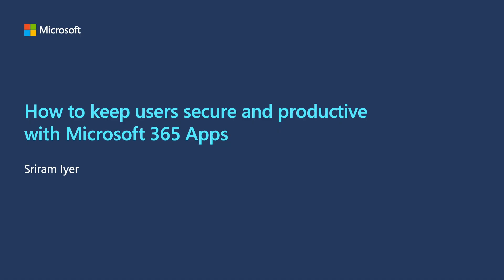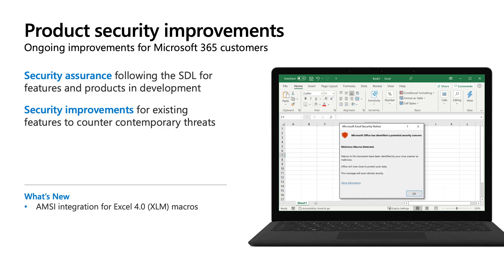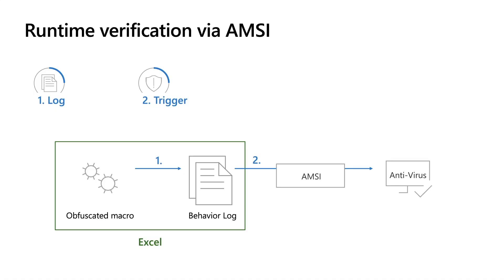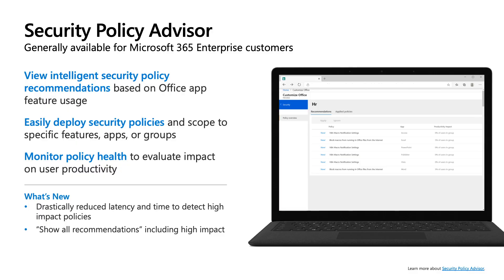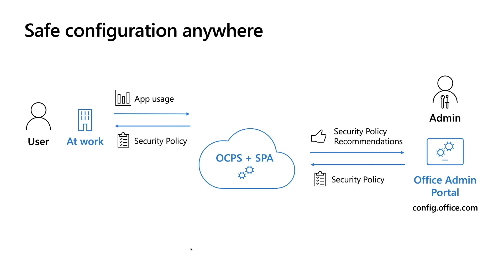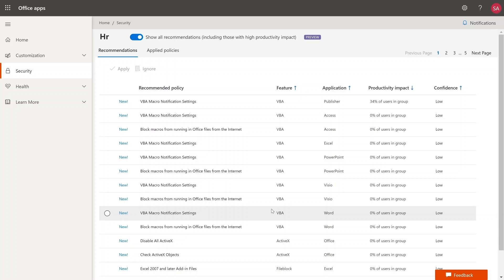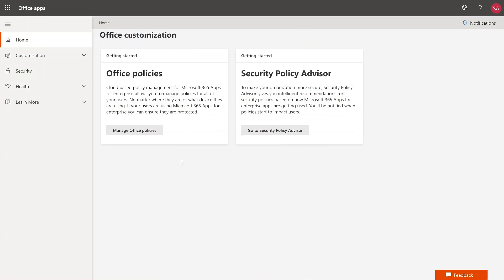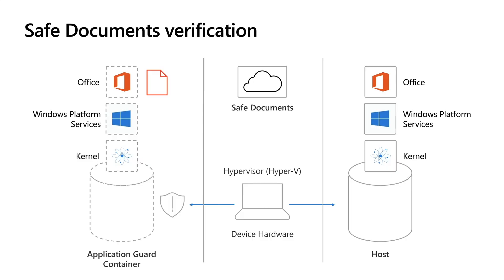How to keep users secure and productive with Microsoft 365 Apps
Making users secure and productive at the same time is a challenge many IT face. With remote work, traditional security layers like working on a trusted network or trusted device are going away. Some of these attacks involve sending malicious Office documents (e.g. containing macros) to unsuspecting users and social engineering them to enable these macros to achieve compromise. It becomes more important to meet the user where they are and offer always advancing security, without affecting their productivity. Attackers are taking advantage of these uncertain times and shift in how and where users work to step up attacks. In this session, we will cover how Microsoft 365 Apps can keep your users both productive and secure no matter where they are. We will walk through layers of defenses starting with security mitigations that are available out the box to mitigations you can configure intelligently that protect users against popular attack techniques.